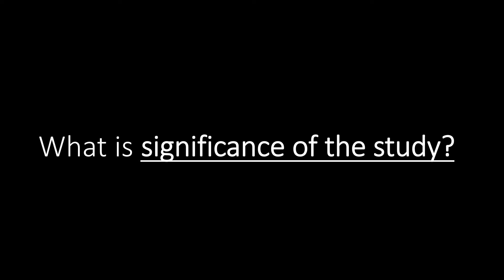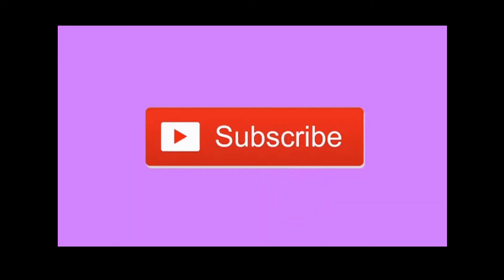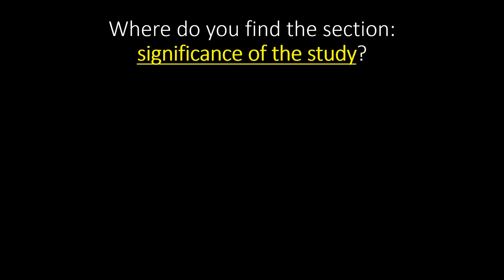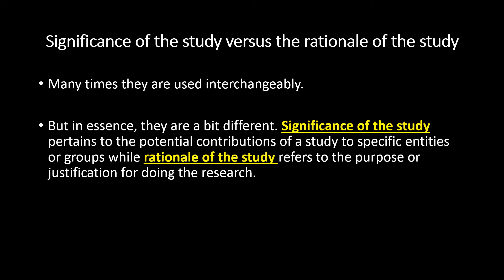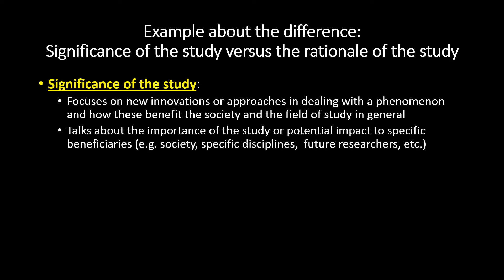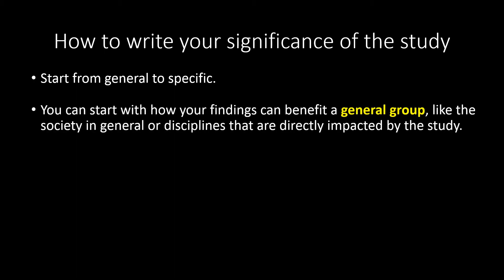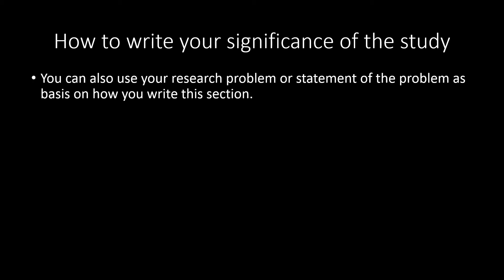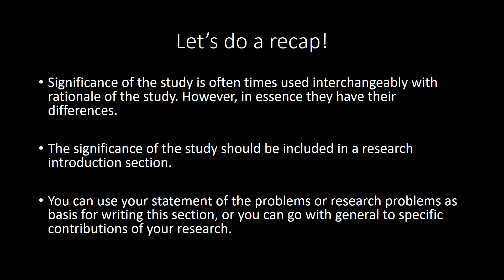HOW TO WRITE A SIGNIFICANCE OF THE STUDY?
Beginners or students in research often get confused as to what to include in the significance of the study part of their research. This vlog will walk them through writing this section.

Is significance of the study similar with rationale of the study? Are they different? Watch the vlog to find out!